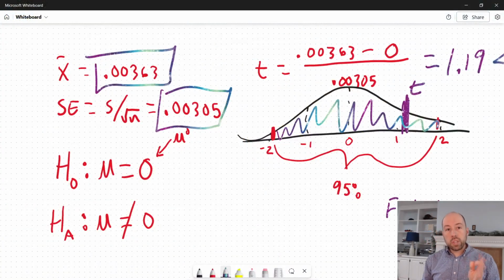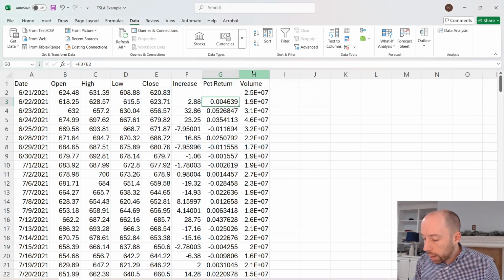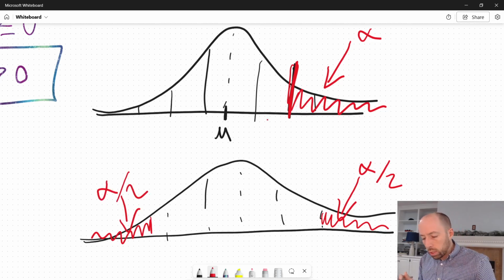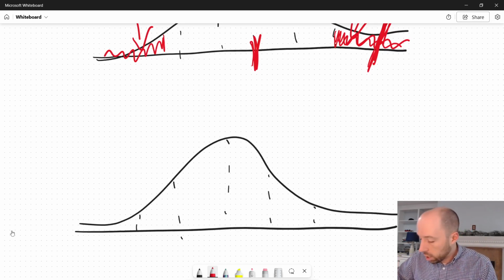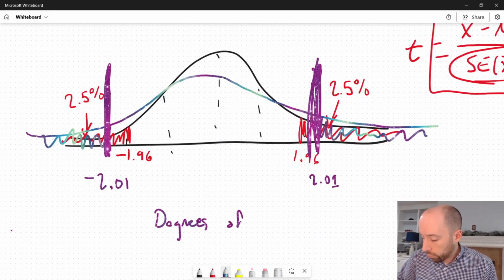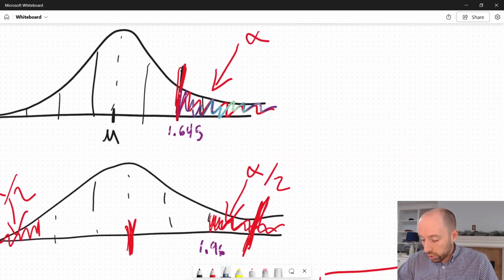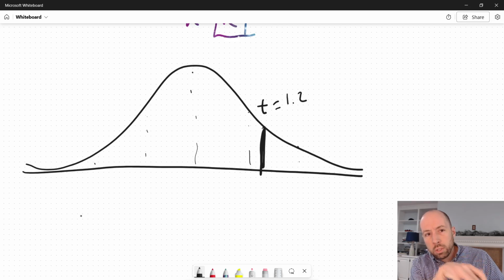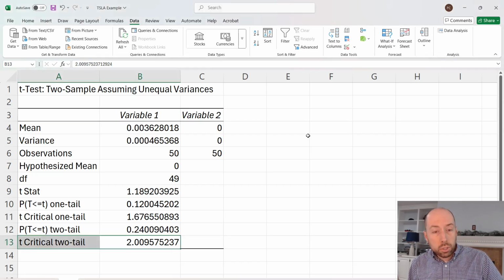t-Statistics 2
one sided, two sided, p-values, and a simple t-statistic in Excel.